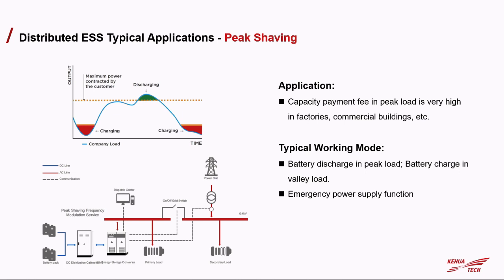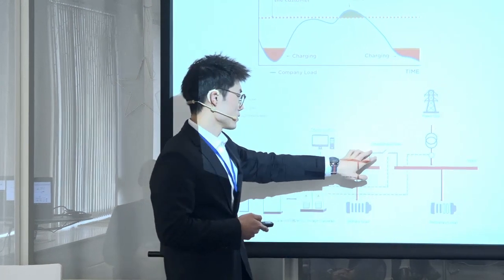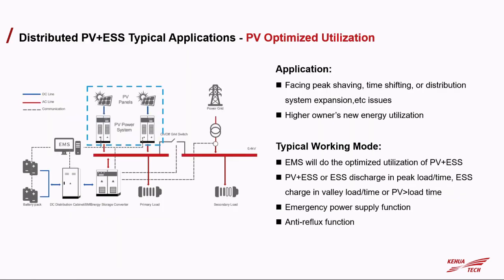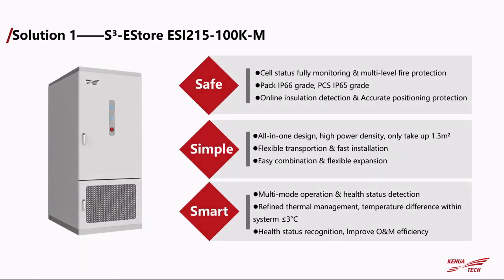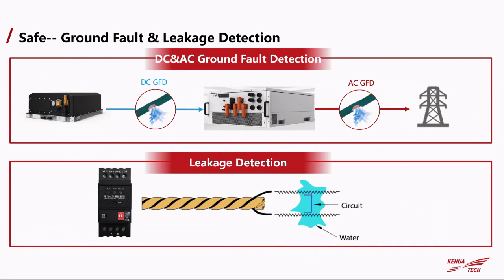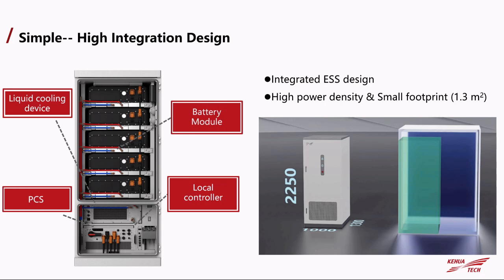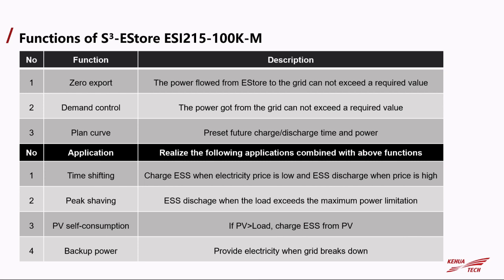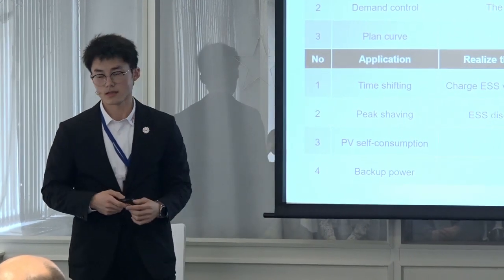Lucidus Training Day 2024 Kehua II